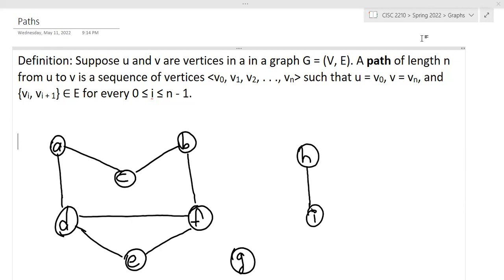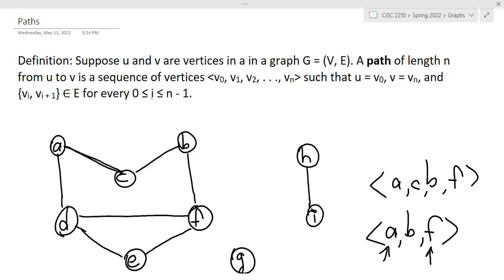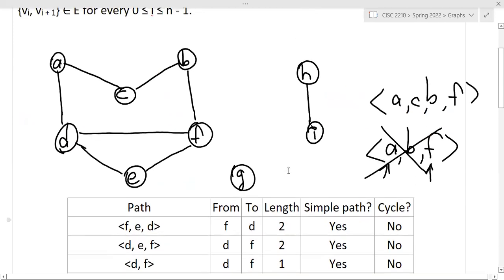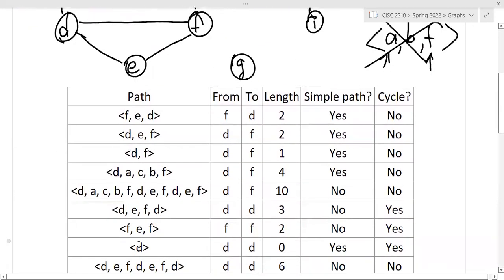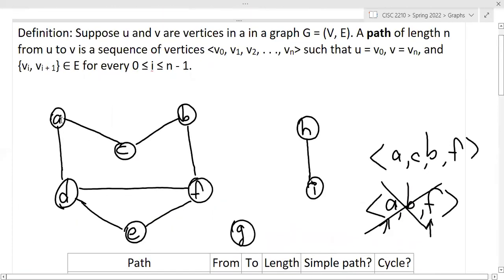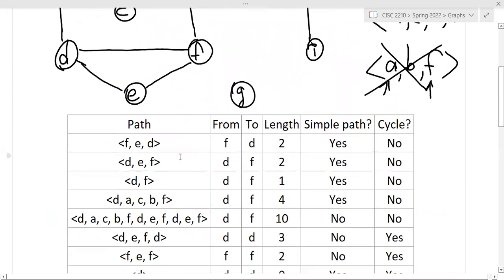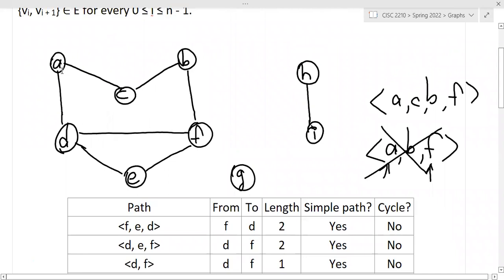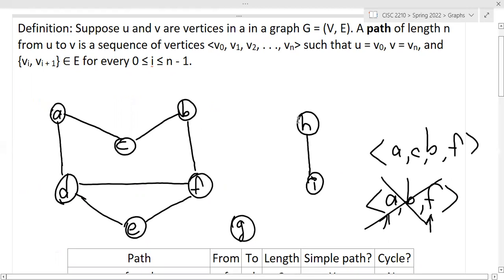Paths in Graphs